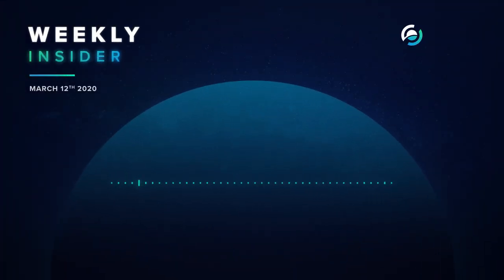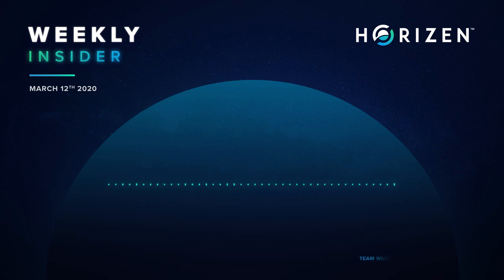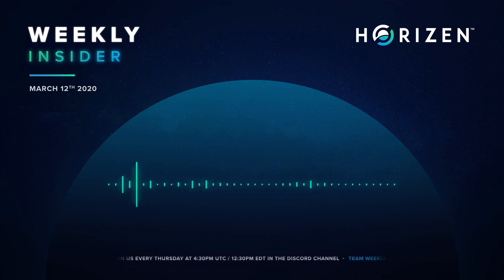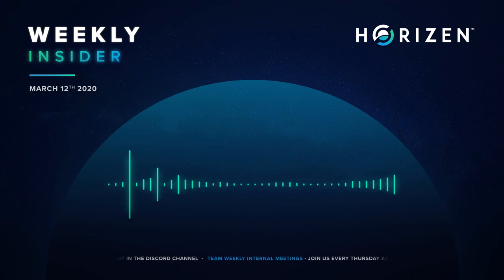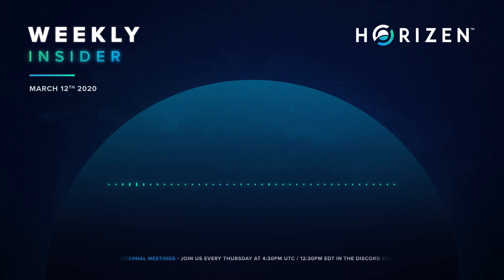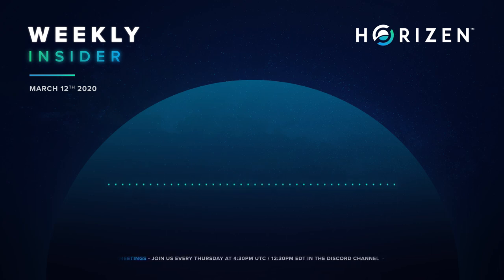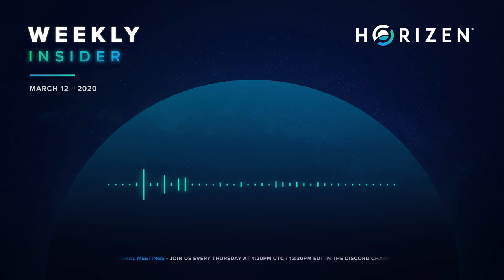Horizen Weekly Insider - 12th March 2020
Transparency is one of Horizen’s core values, to us this means both internally and externally. Every Thursday at 4:30PM UTC/12:30PM EST we have calls where the entire team comes together to give each other updates from their team.

March 12th Update:

Engineering
Node network
Product/UX
Customer service/Helpdesk
Legal
Business development
Marketing